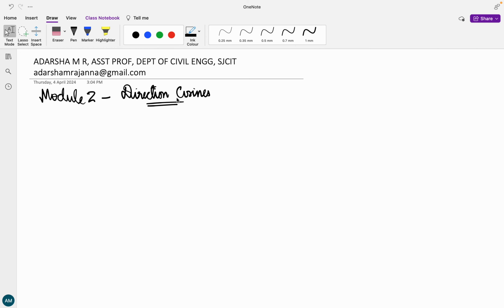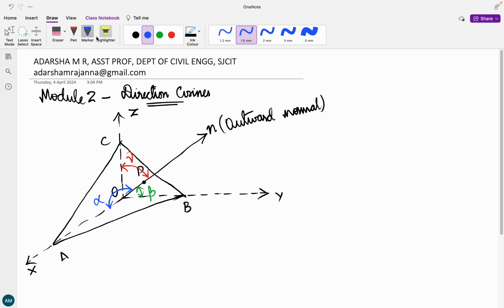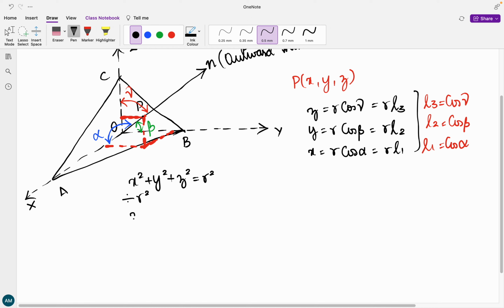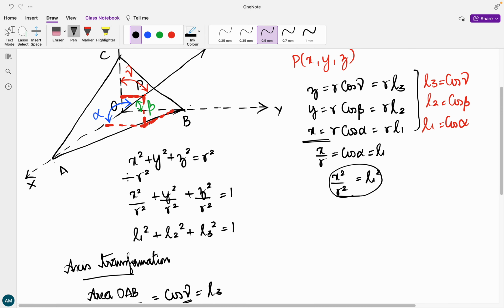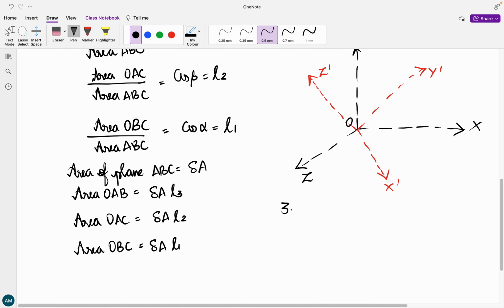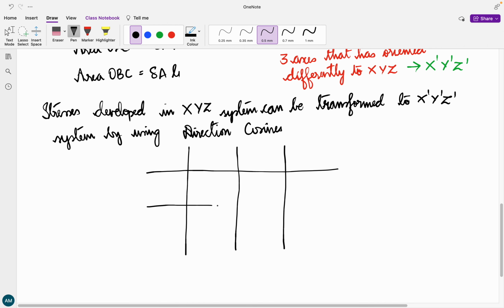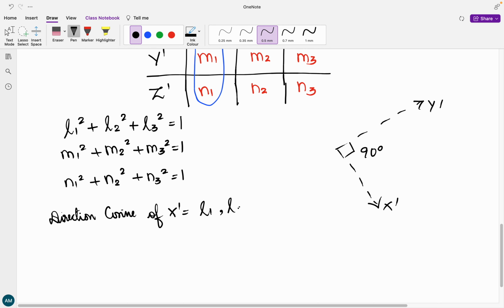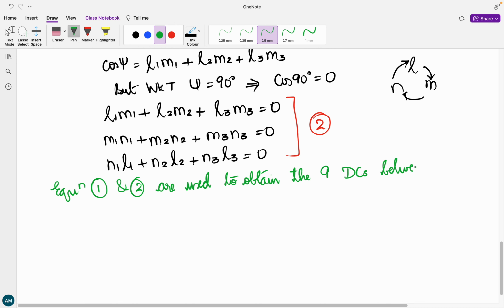MODB 11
UNIT 2 - DIRECTION COSINES & AXIS TRANSFORMATION